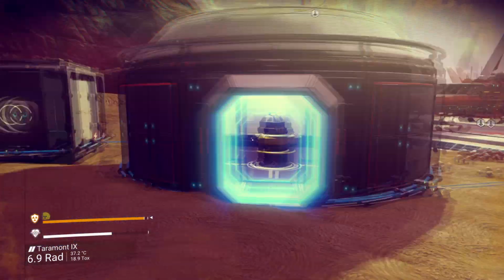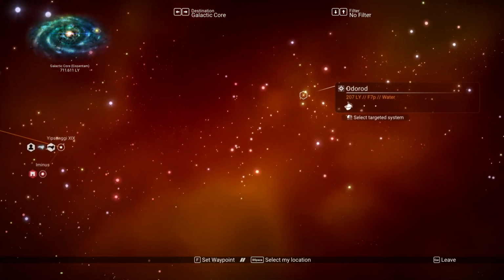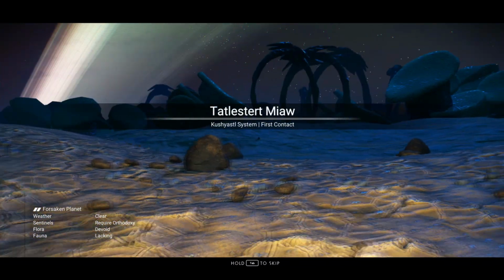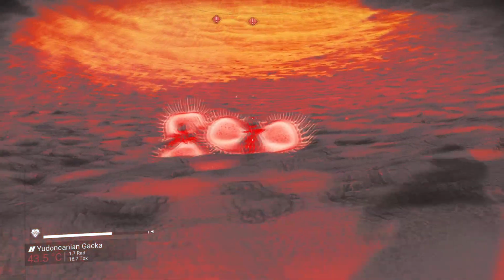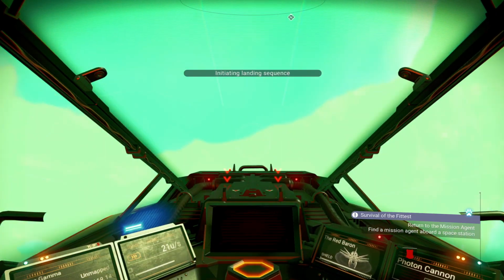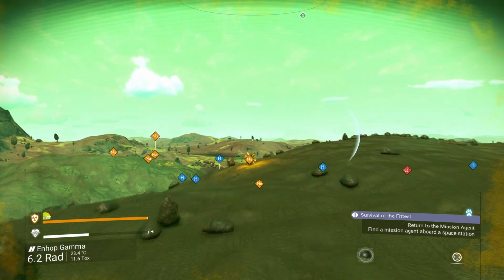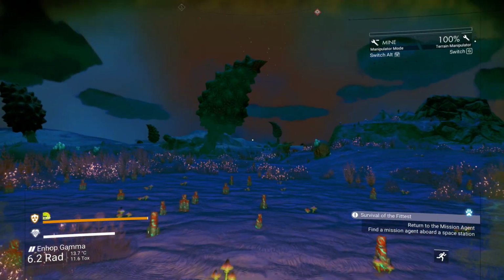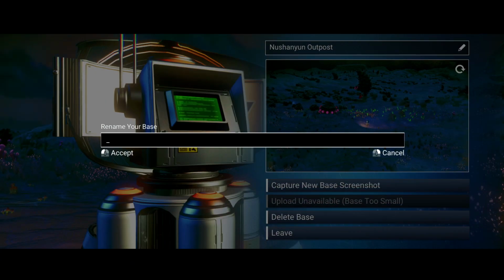Green System (Emeril) :: No Man's Sky Survival Gameplay 3.10 Update : #51